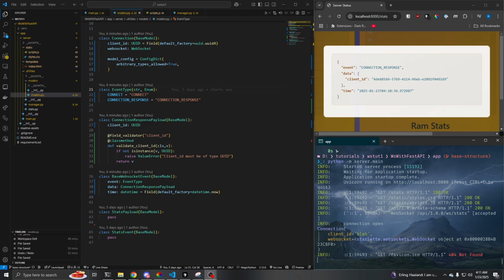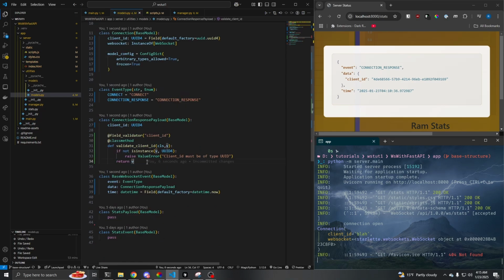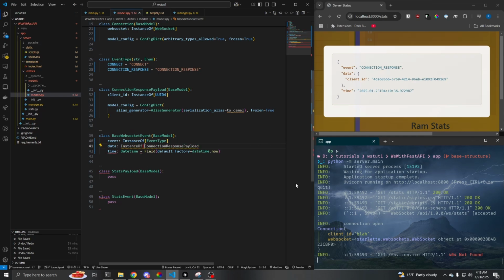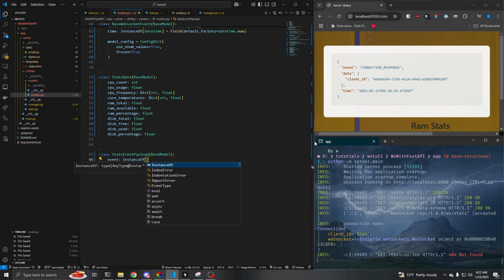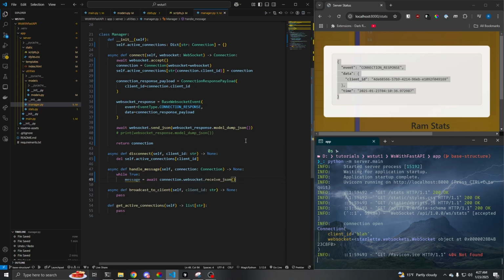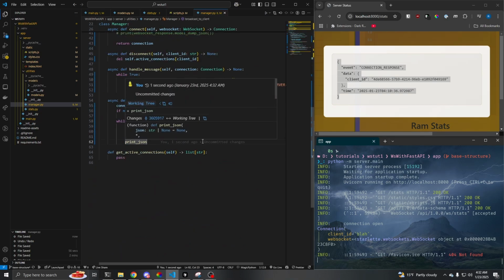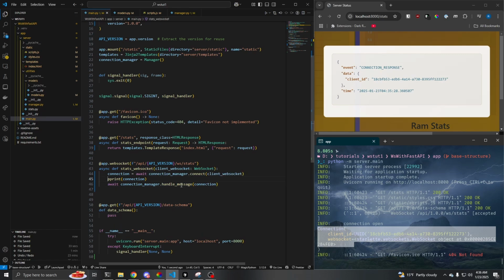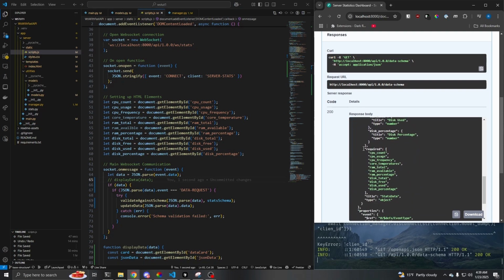Python Websockets with FastAPI and Pydantic (2/2)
Project setup and initial websockets connection using Pydantic and FastAPI